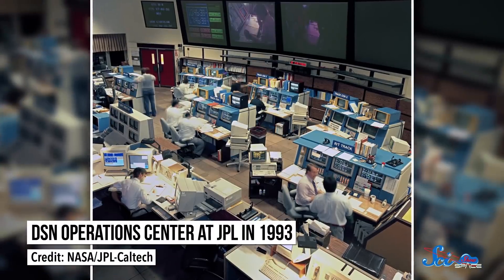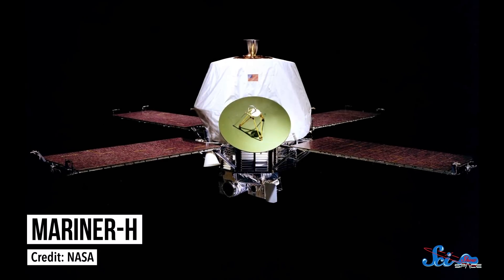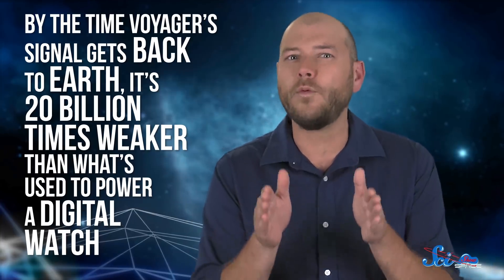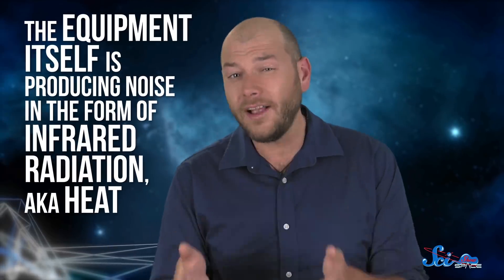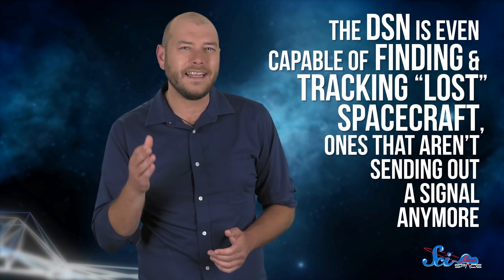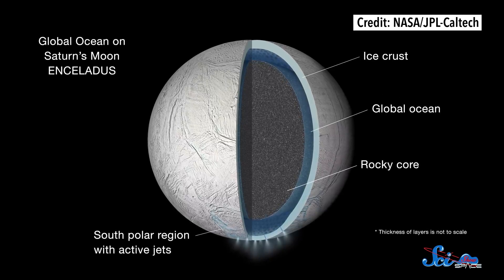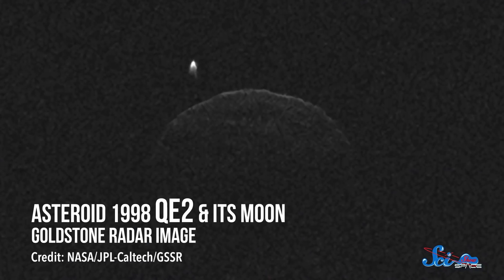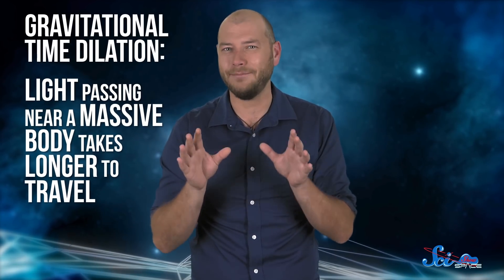The Deep Space Network: A Communication Hub That Also Does Science!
The Deep Space Network is a special network of radio dishes for tracking and talking to spacecraft, and it contributes some cool scientific observations of its own too.